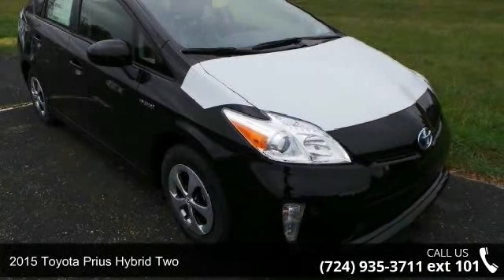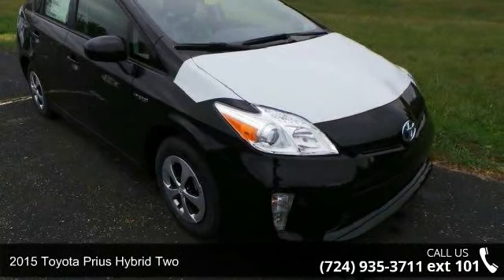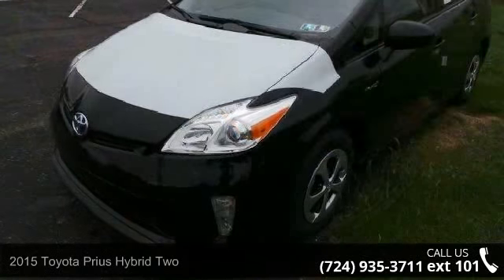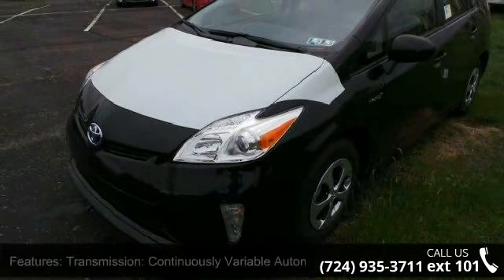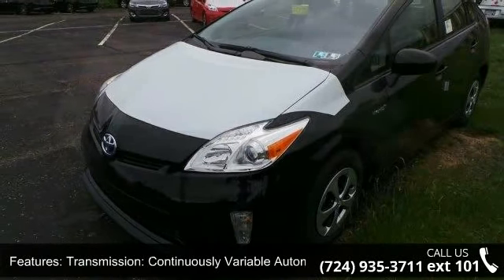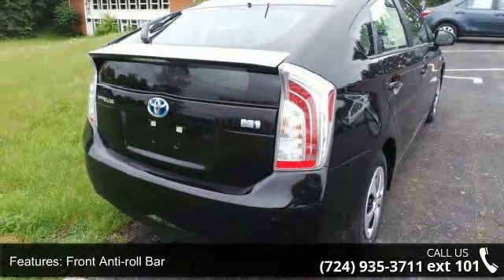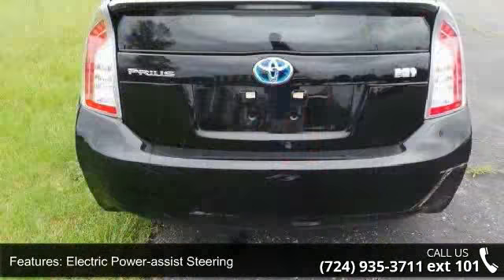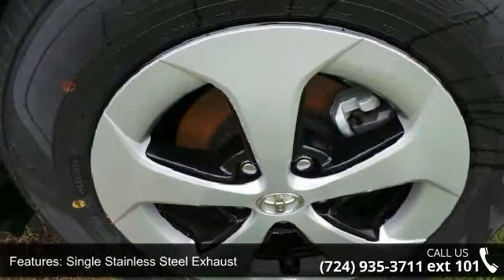2015 Toyota Prius Hybrid Two - Baierl Automotive - Wexfor...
The world's first and most successful mass-produced hybrid car, the Toyota Prius hybrid continues to expand its dominance. If you're looking for the best fuel economy in the hybrid field, the Prius' 51cty/48 hwy mpg rating is still king. The plug-in model also allows for more options and with the ability to run solely on electric power at ratings of 95 MPGe. The driver is given a range of performance options via the EV, Eco, and Power buttons, which allow for variations in throttle application and fuel consumption. In EV mode, the Prius hybrid functions solely on electric power (speed and miles permitting), while the Power mode setting delivers the full potential of the gasoline engine assisted by the electric motor. The Eco mode setting is probably the most useful of the three, allowing the Prius' computer to modify the throttle response for the best balance of fuel consumption and performance.